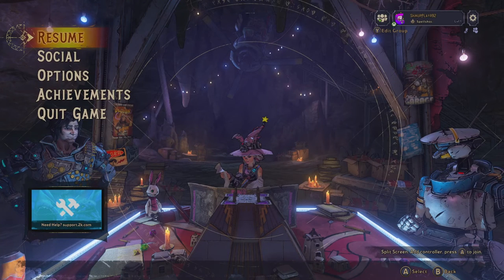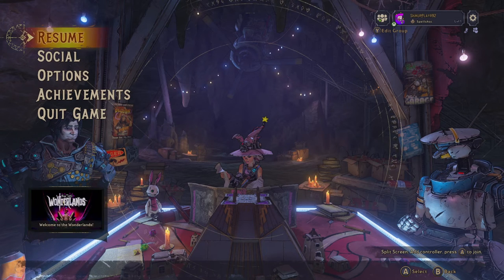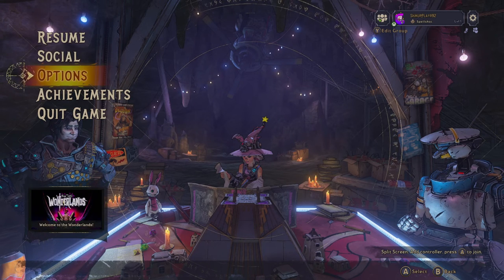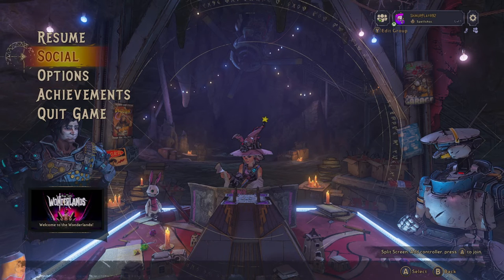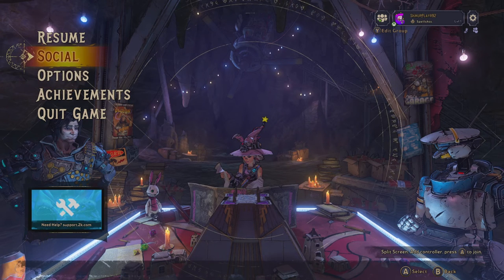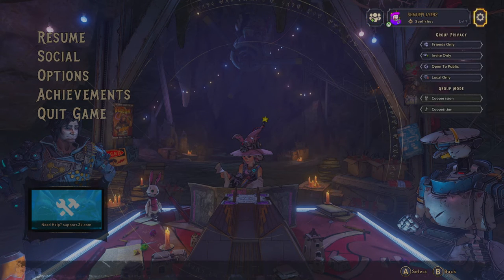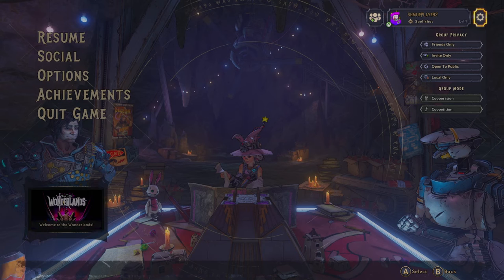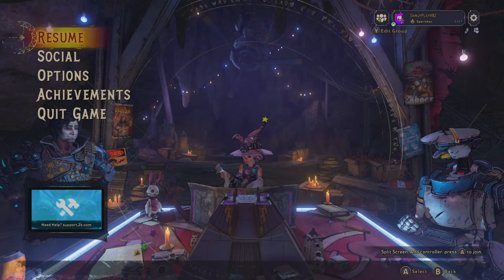TINY TINA's WONDERLANDS 'LOST MARBLE'S LOCATIONS' on Crackmast Cove Map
here's a link to my Lost Marble locations on this map of crackmast cove ' Tiny Tina's Wonderland ',so be sure to check this out too.